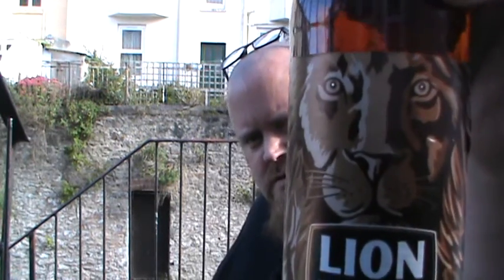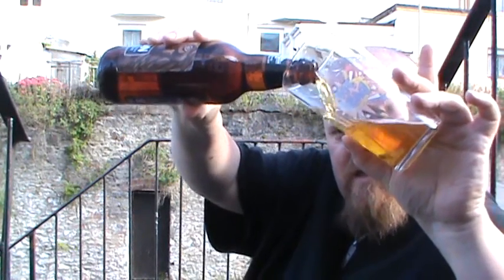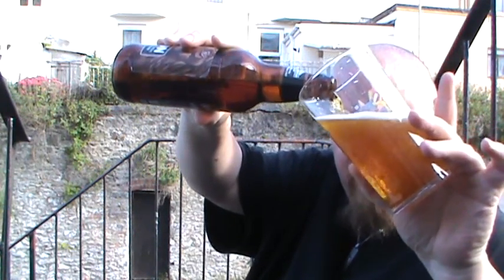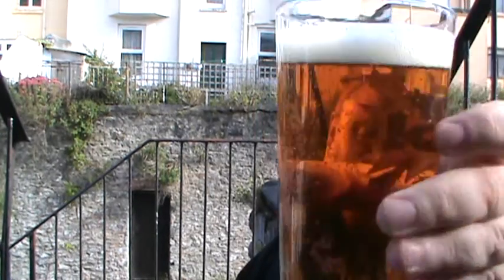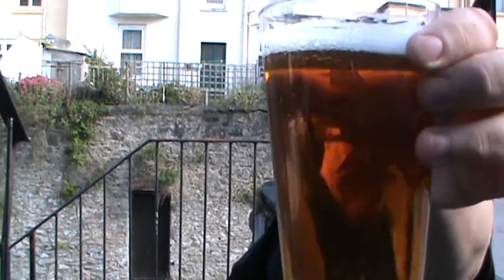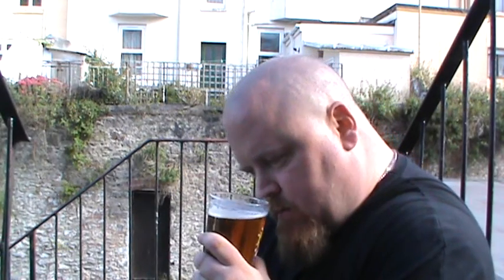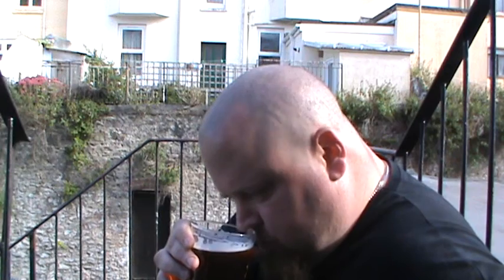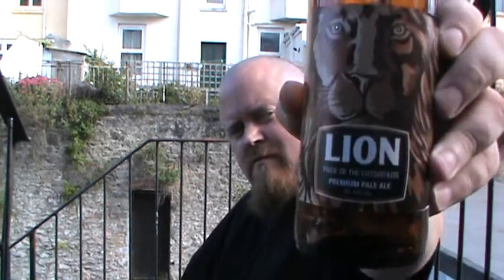TUVAR - Hook Norton Cotswold Lion 4.2%ABV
Good old Hook Norton. Hopefully.